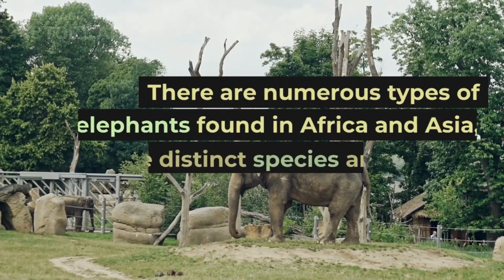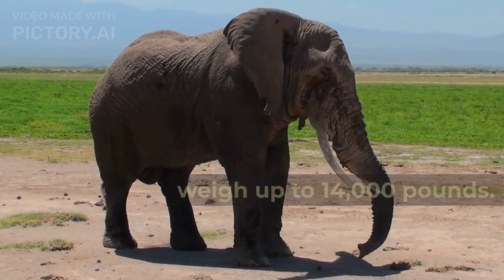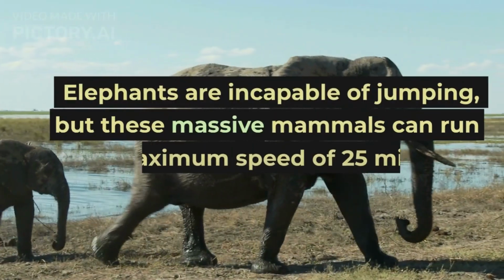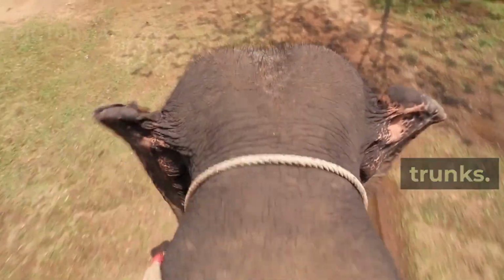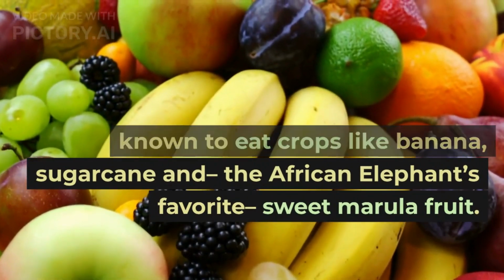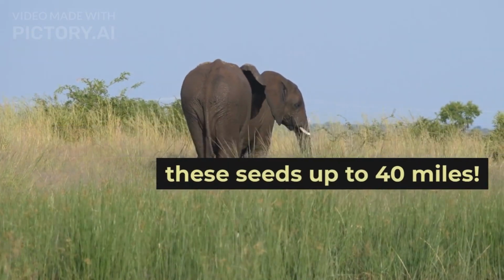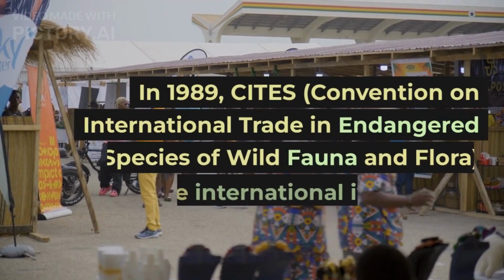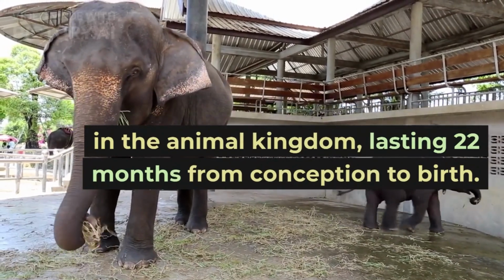INTERESTING FACTS ABOUT ELEPHANTS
Welcome to "Nick Taylor's Animal World," where curiosity meets the wild! Join me on an exhilarating journey through the enchanting realm of the animal kingdom. As an avid wildlife enthusiast and a dedicated animal lover, I'm here to share the most intriguing, astonishing, and heartwarming facts about the extraordinary creatures that inhabit our planet.

🌍 Exploring the Natural World 🌍
Delve into the captivating world of animals with me! From the smallest critters to the largest giants, this channel is your gateway to a universe of diversity, beauty, and wonder. Together, we'll unveil the hidden stories of nature and unravel the mysteries of our furry, feathered, and finned friends.

🔍 Fact-Packed and Engaging Content 🔍
I'm passionate about bringing you meticulously researched, entertaining, and educational content that will leave you in awe. Get ready to be amazed by jaw-dropping facts, heartwarming anecdotes, and mind-boggling behaviors that showcase the ingenuity of the animal kingdom.

📸 Stunning Visuals and Wildlife Footage 📸
Experience the breathtaking beauty of the natural world through stunning visuals, mesmerizing photography, and exclusive wildlife footage. Join me on virtual safaris, underwater expeditions, and up-close encounters with animals in their natural habitats.

🧠 Expanding Your Wildlife Knowledge 🧠
Whether you're a seasoned wildlife enthusiast or a curious beginner, my channel caters to all levels of interest. Dive into the intricacies of animal biology, ecology, and conservation, and gain a deeper understanding of the vital role animals play in our world.

At "Nick Taylor's Animal World," I believe in the power of community. Share your thoughts, questions, and your own wildlife encounters in the comments section. Connect with fellow animal lovers from across the globe and become part of a community that shares your passion for the animal kingdom.

Don't miss out on our latest discoveries, animal profiles, and exciting adventures. Together, we'll embark on an endless expedition to uncover the remarkable world of animals.

Prepare to embark on an unforgettable adventure with me. Your journey into the world of wildlife begins here. 🦁🐬🌿